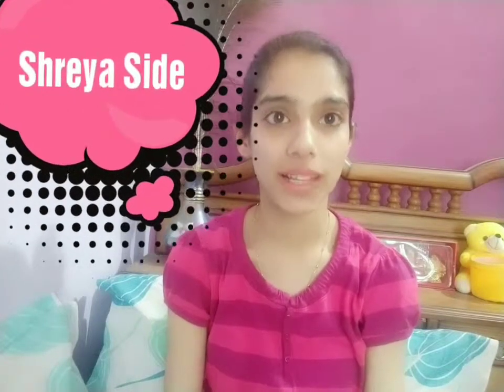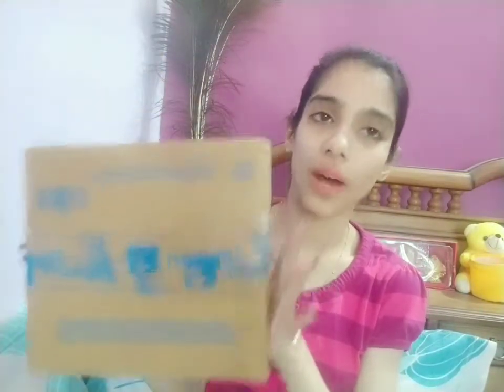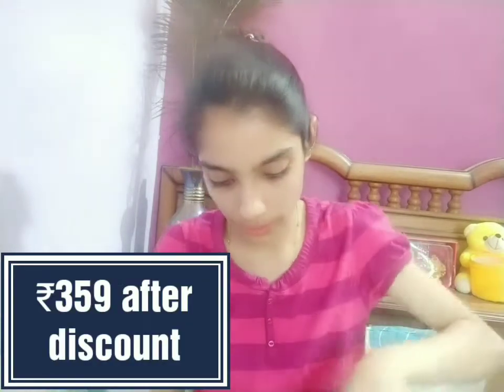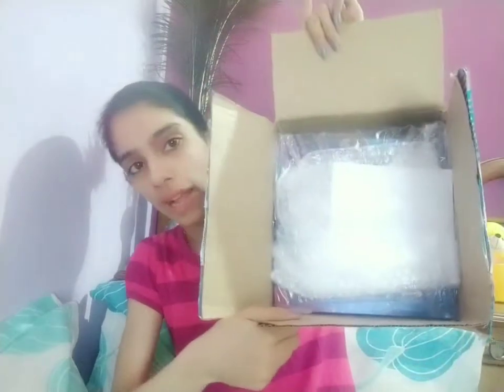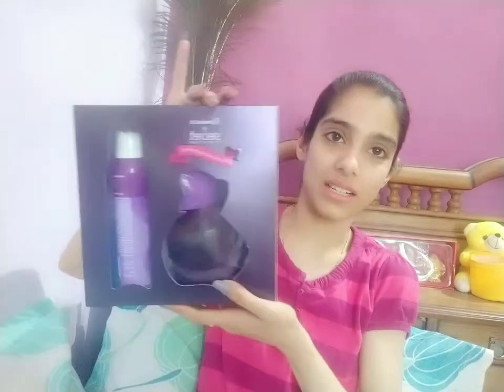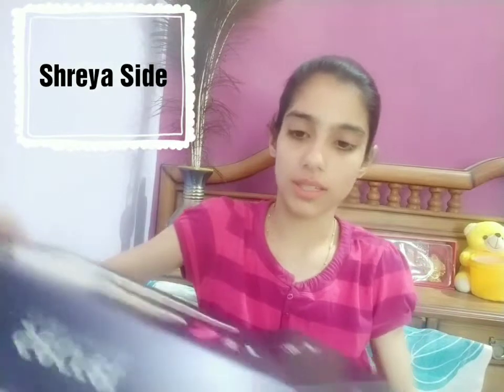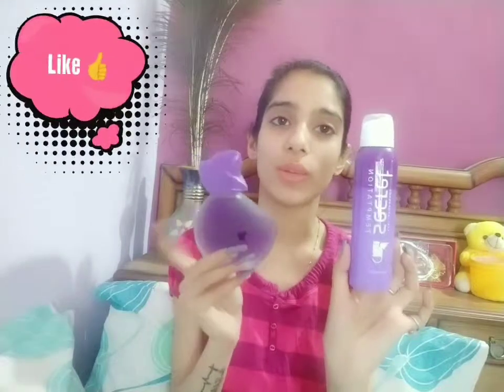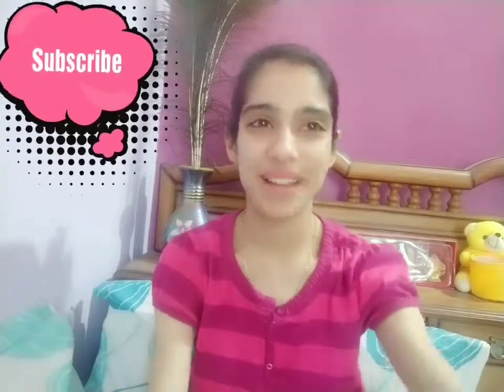My Favourite Fragrance @ GREAT DISCOUNT on Flipkart Giftset summer suitable|SHREYA SIDE